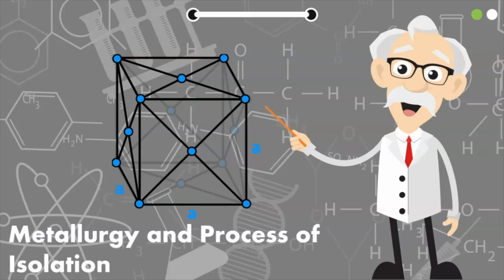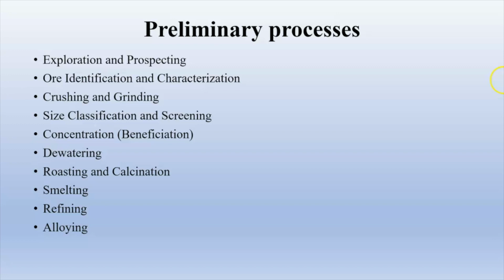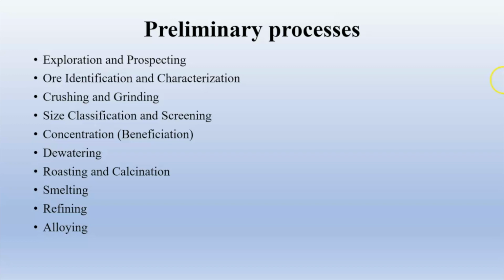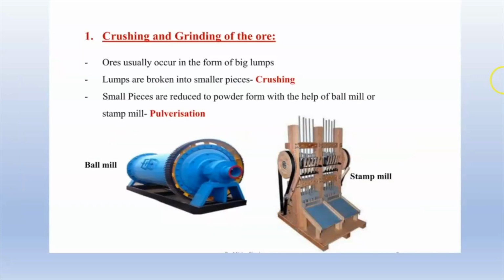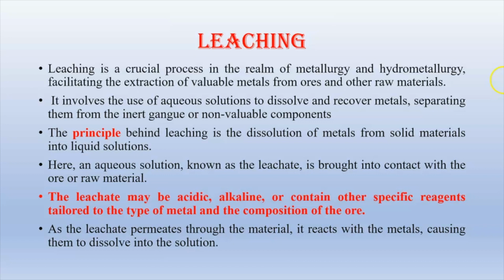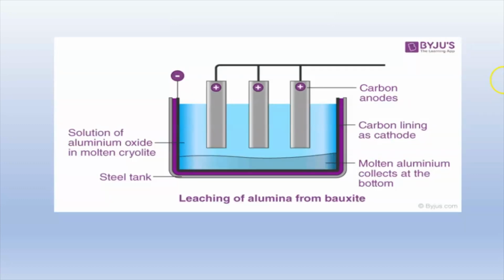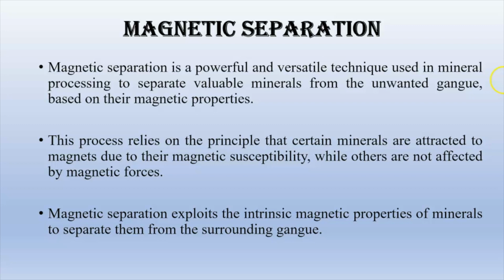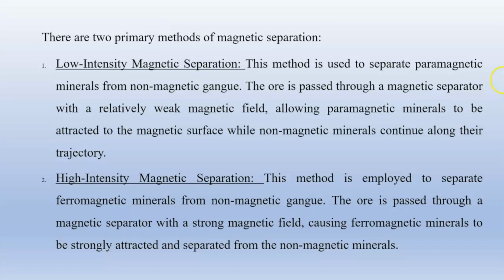Metallurgy Part 1 - Ashna K A